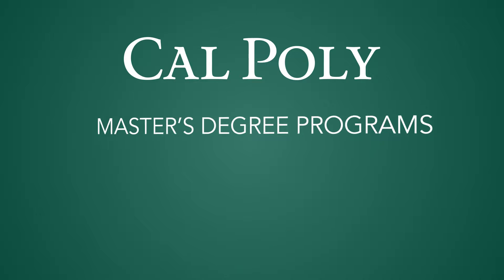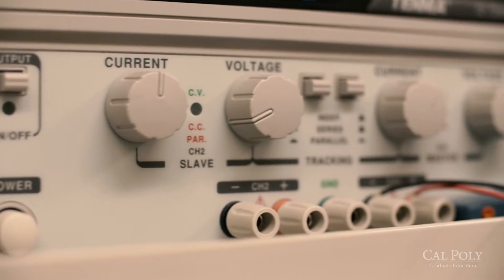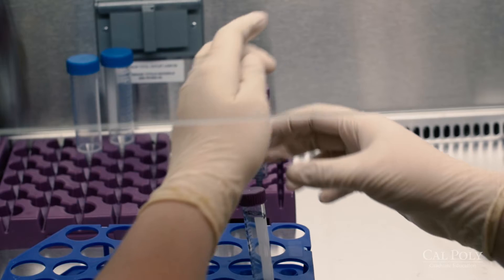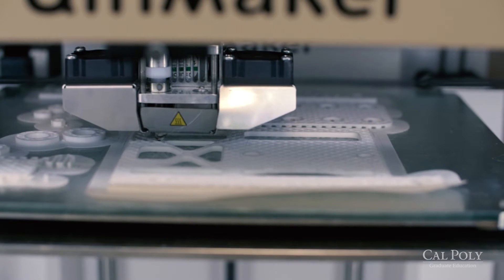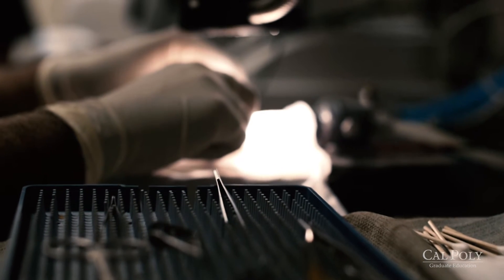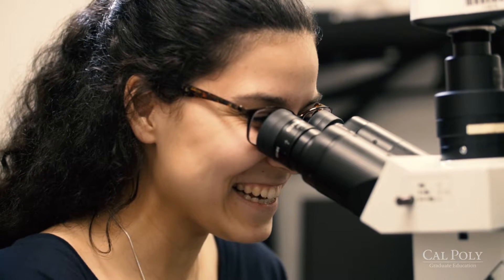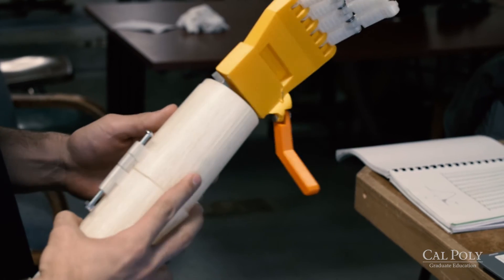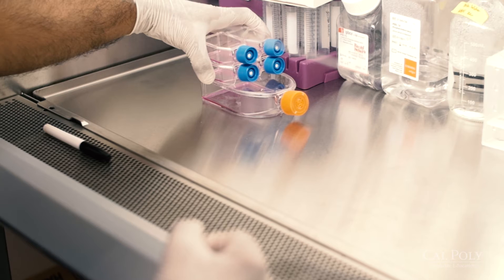MS Biological Engineering/Biological Sciences - Regenerative Medicine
The Regenerative Medicine Interdisciplinary Program at Cal Poly was created in 2009 with support from the California Institute for Regenerative Medicine, and with the goal of continuing Cal Poly's tradition of graduating day-one ready professionals for the burgeoning Regenerative Medicine/Biotech Industry. With a year of coursework and project experience followed by a paid full-time 9-month internship, we prepare graduates of our MS Program for careers in research and development, biologics manufacturing, and translational research, as well as to matriculate into doctoral programs.